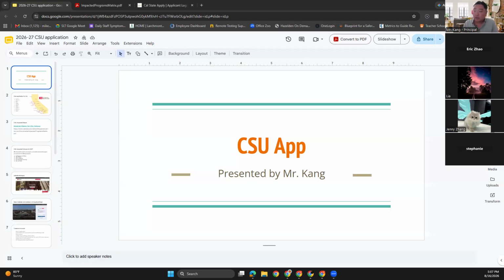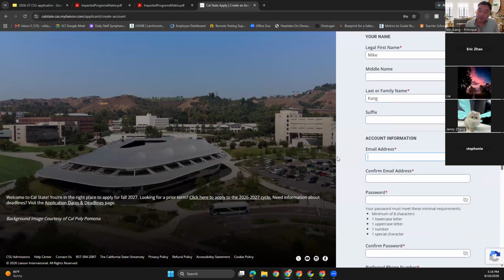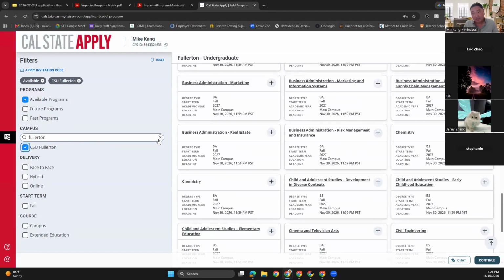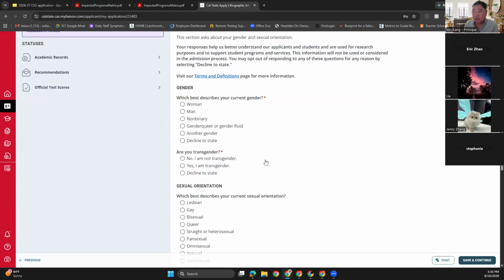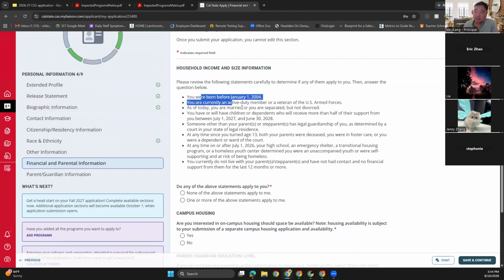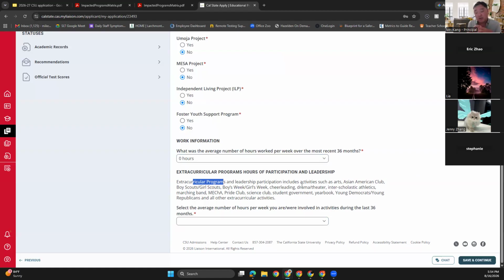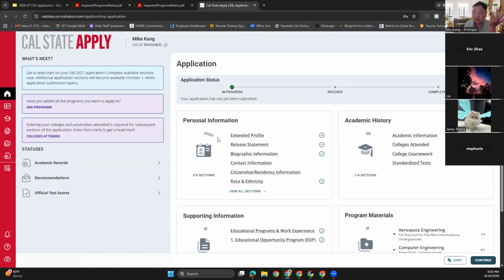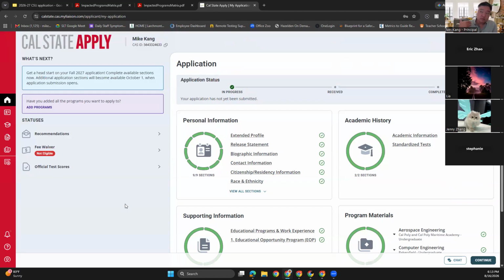2026-27 CSU presentation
CSU presentation for graduating HS seniors and transfers.